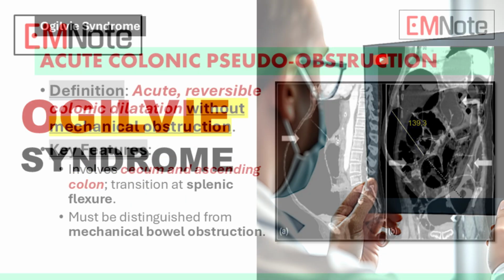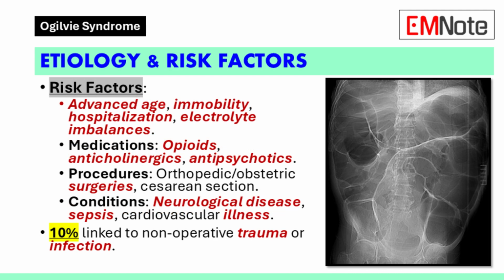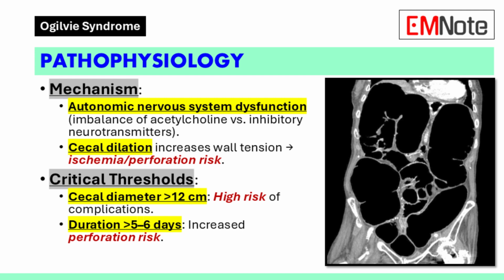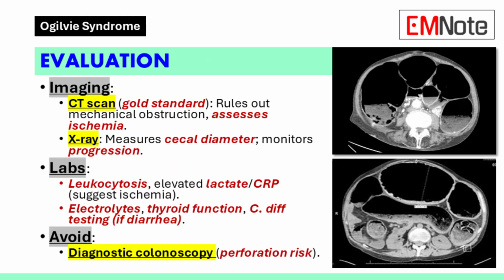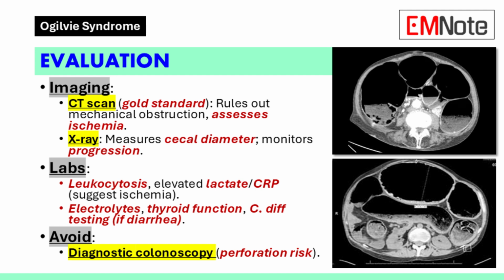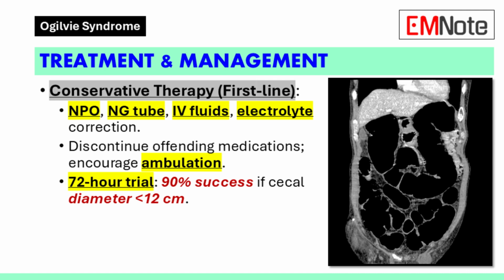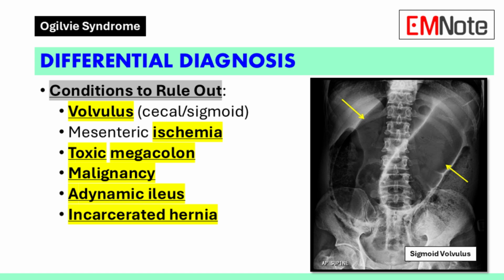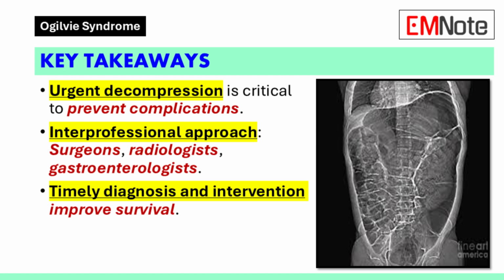Ogilvie Syndrome (Acute Colonic Pseudoobstruction)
Ogilvie Syndrome
- Definition: Acute, reversible colonic dilatation without mechanical obstruction.
- Key Features:
  - Involves cecum and ascending colon; transition at splenic flexure.
  - Must be distinguished from mechanical bowel obstruction.

Signs & Symptoms
- Clinical Presentation:
  - Gradual abdominal distension, discomfort, nausea/vomiting.
  - Diarrhea may occur (unlike mechanical obstruction).
- Physical Exam:
  - Tympanic abdomen, high-pitched bowel sounds.
  - Cecal diameter greater than 10 cm on X-ray (classic finding).
- Timeline: Symptoms develop over 3–5 days (sometimes less than 48 hours).

- Risk Factors:
  - Advanced age, immobility, hospitalization, electrolyte imbalances.
  - Medications: Opioids, anticholinergics, antipsychotics.
  - Procedures: Orthopedic/obstetric surgeries, cesarean section.
  - Conditions: Neurological disease, sepsis, cardiovascular illness.
- Note: 10% linked to non-operative trauma or infection.

Pathophysiology
- Mechanism:
  - Autonomic nervous system dysfunction (imbalance of acetylcholine vs. inhibitory neurotransmitters).
  - Cecal dilation increases wall tension → ischemia/perforation risk.
- Critical Thresholds:
  - Cecal diameter greater than 12 cm: High risk of complications.
  - Duration greater than 5–6 days: Increased perforation risk.

Evaluation
- Imaging:
  - CT scan (gold standard): Rules out mechanical obstruction, assesses ischemia.
  - X-ray: Measures cecal diameter; monitors progression.
- Labs:
  - Leukocytosis, elevated lactate/CRP (suggest ischemia).
  - Electrolytes, thyroid function, C. diff testing (if diarrhea).
- Avoid: Diagnostic colonoscopy (perforation risk).

Treatment & Management
- Conservative Therapy (First-line):
  - NPO, NG tube, IV fluids, electrolyte correction.
  - Discontinue offending medications; encourage ambulation.
  - 72-hour trial: 90% success if cecal diameter less than 12 cm.
- Pharmacologic:
  - Neostigmine (2 mg IV over 2–5 mins): 90% efficacy; monitor for bradycardia.
- Endoscopic/Surgical:
  - Colonoscopic decompression (3% perforation risk).
  - Surgery (cecostomy/Hartmann procedure) for perforation/ischemia.

Differential Diagnosis
- Conditions to Rule Out:
  - Volvulus (cecal/sigmoid), mesenteric ischemia, toxic megacolon.
  - Malignancy, adynamic ileus, incarcerated hernia.

Prognosis
- Uncomplicated Cases: 15% mortality.
- Complicated Cases (3–15% of patients):
  - 30–40% mortality (ischemia/perforation).
- Risk Factors for Poor Outcome:
  - Cecal diameter greater than 14 cm (23% complication rate).
  - Duration greater than 7 days: 5-fold mortality increase.

Key Takeaways
- Urgent decompression is critical to prevent complications.
- Interprofessional approach: Surgeons, radiologists, gastroenterologists.
- Timely diagnosis and intervention improve survival.